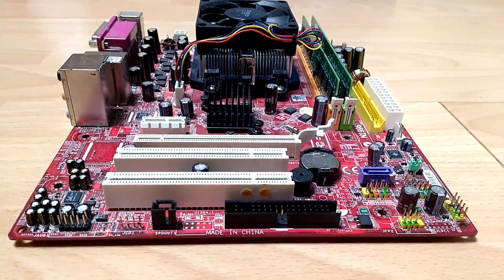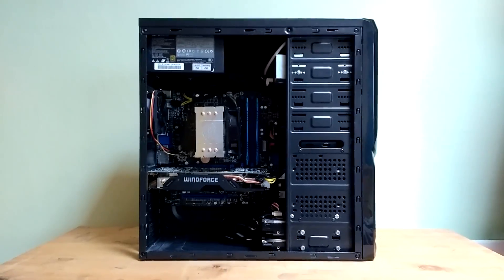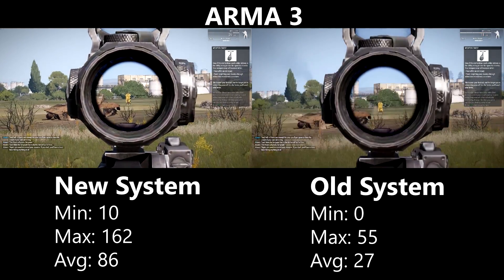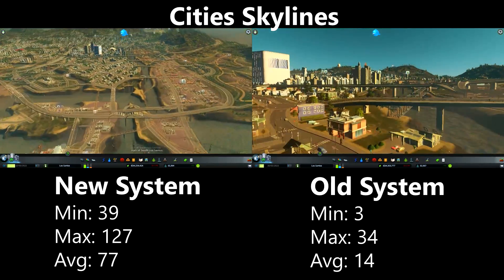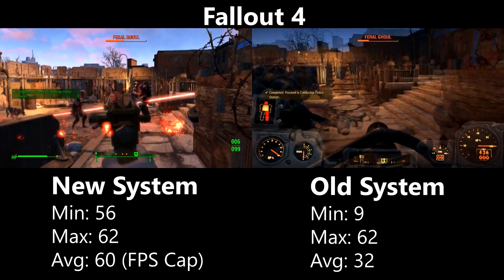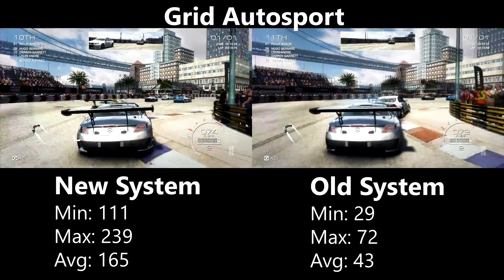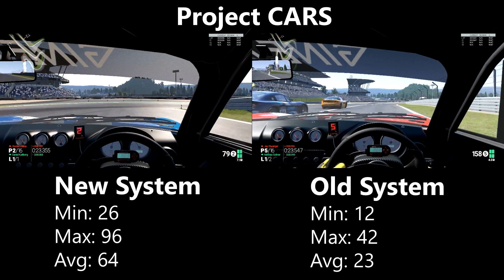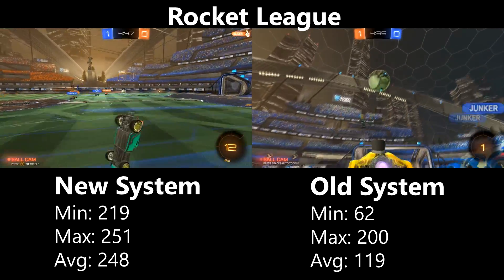Can You Turn an Old PC into a Gaming PC?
Sorry for the break. This video took longer than expected! Today we see if adding a graphics card can revive an old office PC and see if gaming on it is possible.